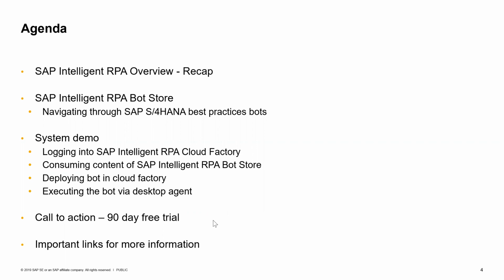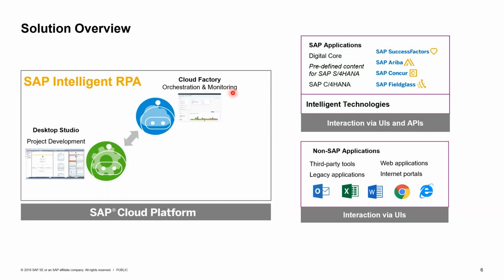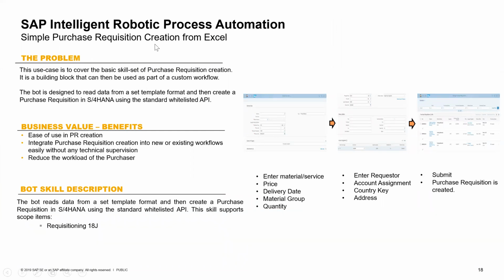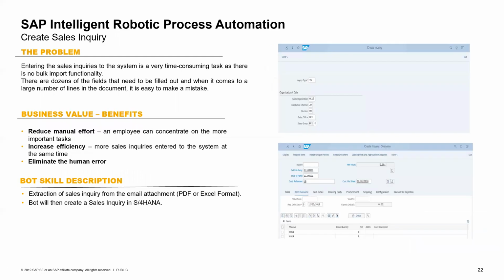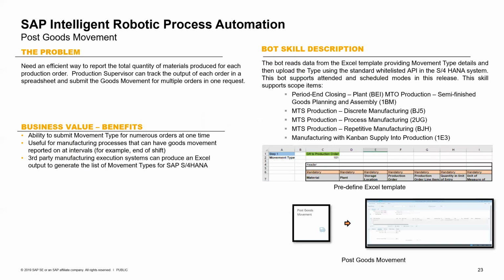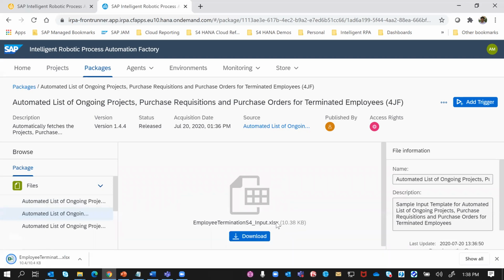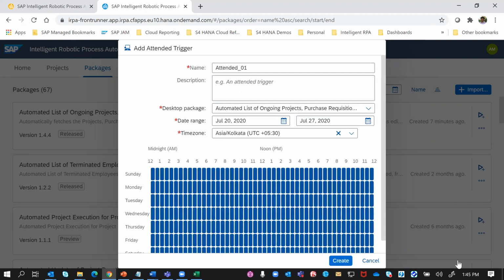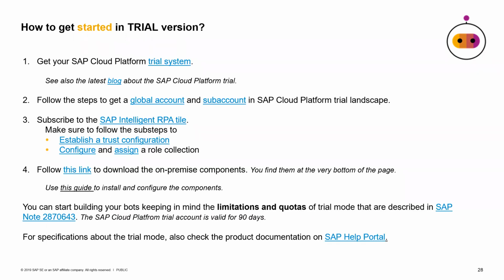SAP Community call: SAP S/4HANA best practices content for SAP Intelligent RPA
In this replay of the SAP Community call SAP S/4HANA best practices content for SAP Intelligent RPA held on July 20, 2020, Ajay Mathur showed the ease of consumption & deployment of SAP S/4HANA pre-built best practices bots in SAP Intelligent RPA. Follow Ajay in SAP Community to learn more SAP Community.